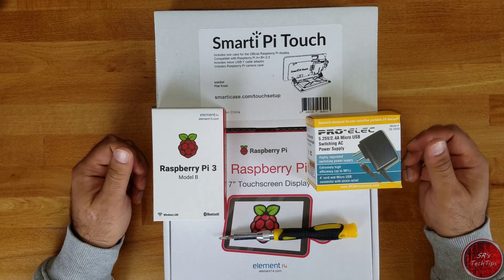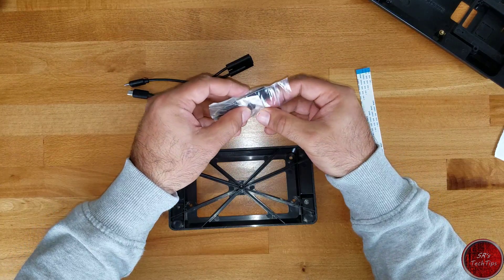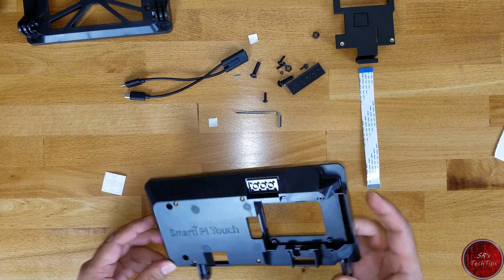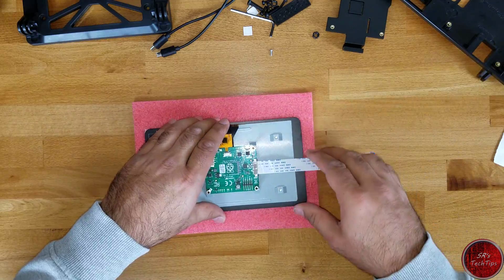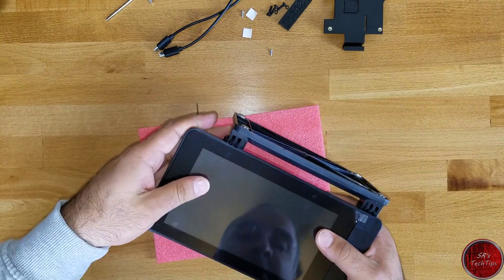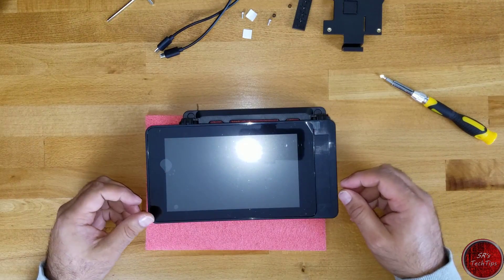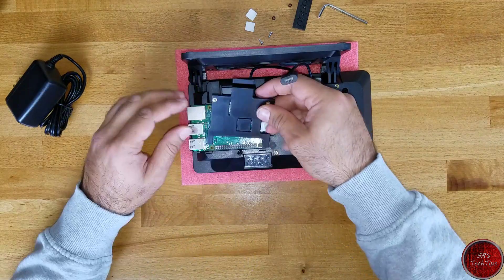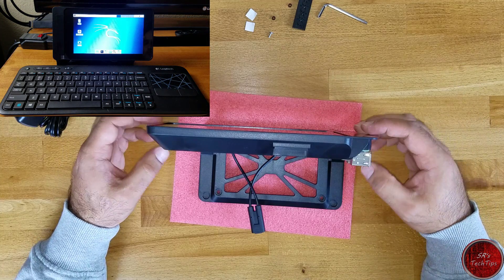Raspberry Pi3 7inch LCD Smarti Pi Touch Case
Setup for Raspberry Pi3 7inch LCD Smarti Pi Touch Case, Installation and post installation setup.